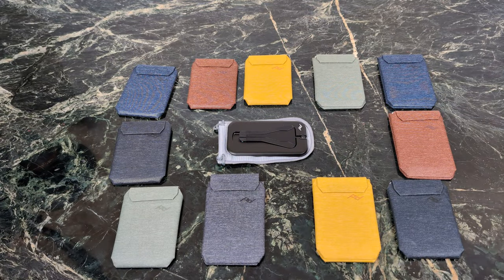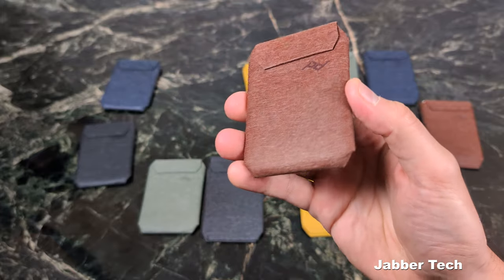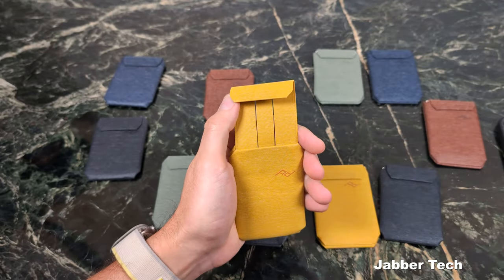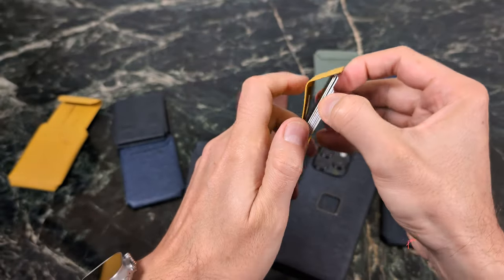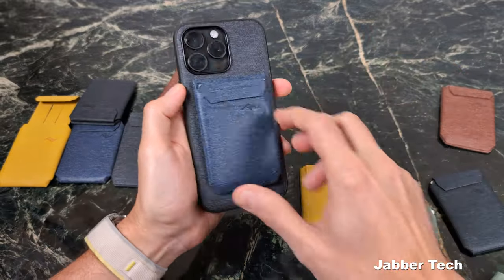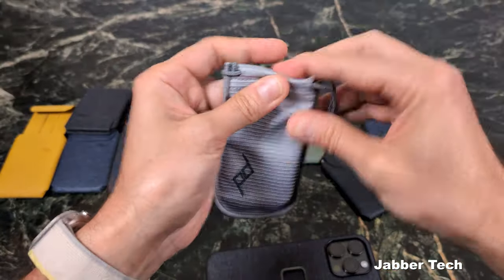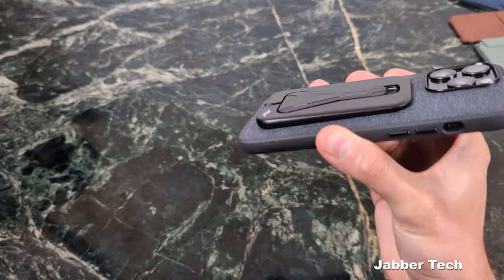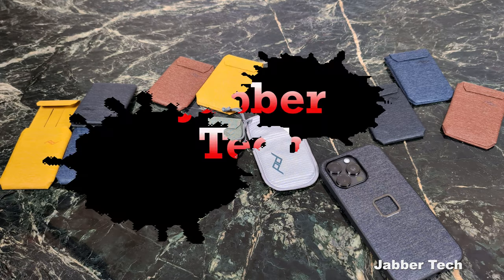Peak Design MagSafe Nylon Wallets & Mobile Tripod Mount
These Peak Design wallets are very durable, multi-functional with built-in stand and space for 7 cards! They also have a mobile tripod mount that rests slim on the back of your MagSafe iPhone or android phone, providing a tripod on the go! Perfect accessories for content creators, tourists or sunset chasers!

🛒Tripod Mount
🛒Slim Wallet
🛒wallet Stand